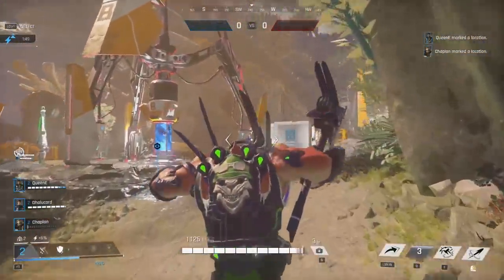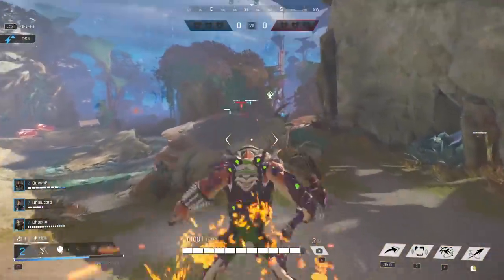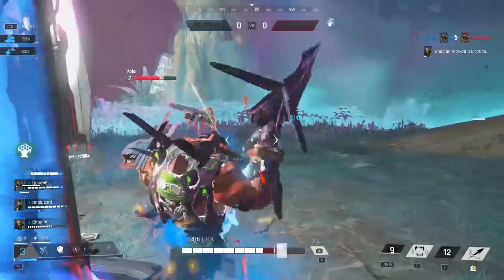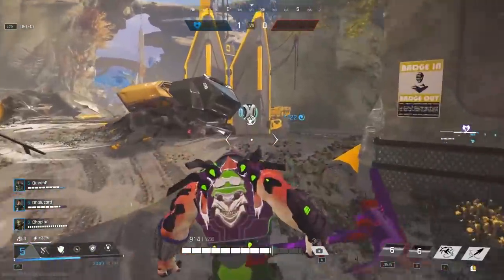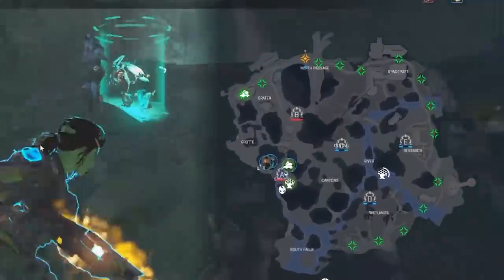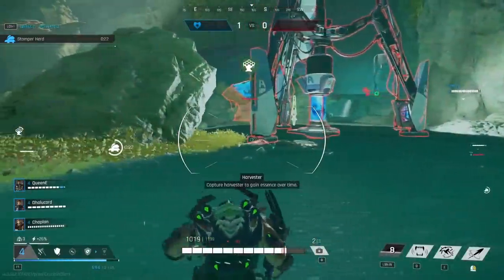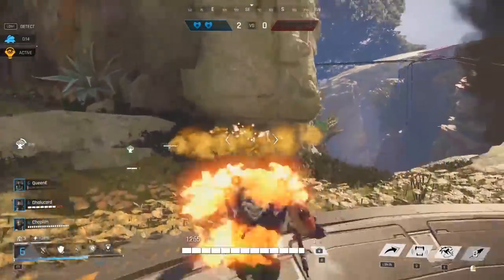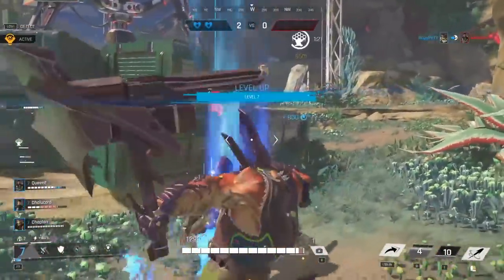CRUCIBLE: 25 Tips & Tricks To Get Started | Quickly Improve As A Beginner!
25 Tips and tricks for Crucible to get you started and get you ahead of the competition right away! In this Crucible guide, we'll be talking about various ways to make the start a little bit easier, improving your game sense, combat knowledge and general character knowledge right from the start. Also included are some tips on matchups, farming essence and contesting objectives! This way, you'll win your first Crucible games mucher quicker than you expect! These Crucible beginner tips are just the start, with Crucible combat tips and more to follow in the future!

Crucible is a free upcoming game by Amazon and Relentless Studios which is a blend of 3rd person action game, hero shooter, moba, a little bit battle royale and capture point games. The visuals are similar to Paragon and Destiny 2 while the gameplay in one of the modes closely resembles Gigantic, also including elements of Paladins and Overwatch. Being backed by Amazon, this game has great long-term potential both as a casual and competitive game, especially due to the close connection to the livestreaming platform Twitch through Amazon. The release date is May 20, 2020 and you will be able to play crucible at 12pm PST / 9pm CEST.

• Game: Donkey Kong Country (Nintendo, 1994, SNES)
• ReMixer(s): ZiSotto
• Composer(s): David Wise, Eveline Novakovic, Robin Beanland